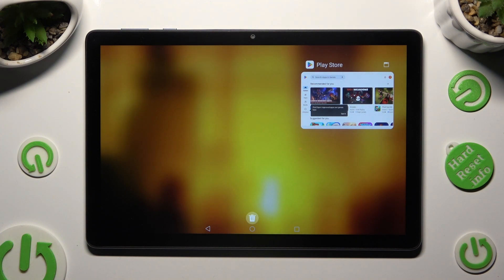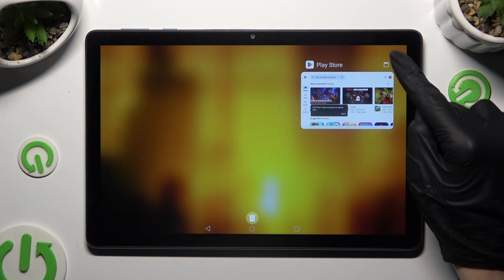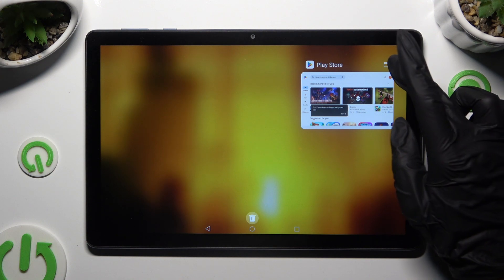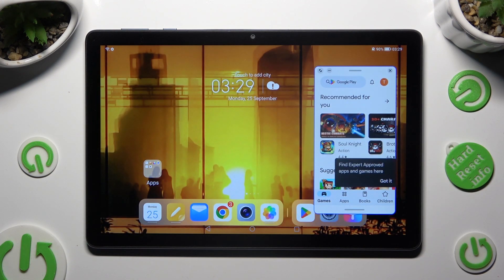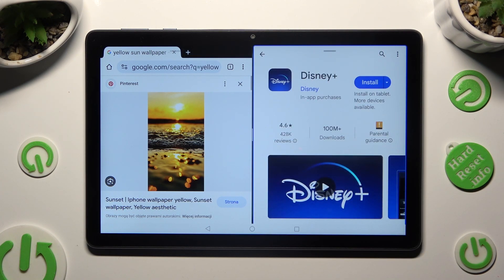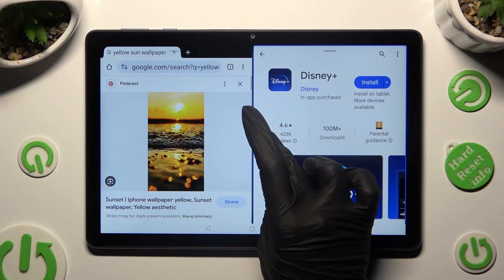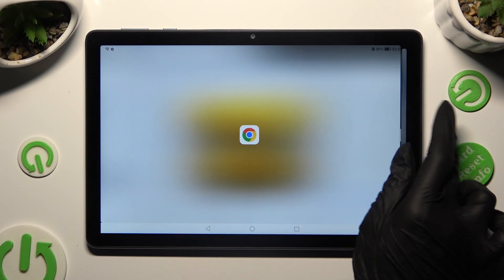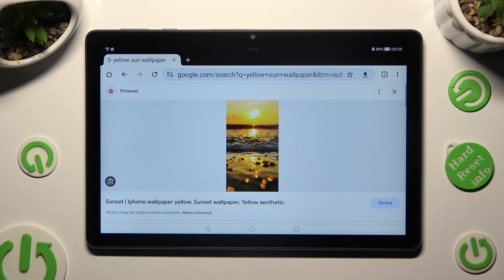How To Enter Split Screen In Honor Pad X8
Learn how to harness the multitasking power of your Honor Pad X8 by entering split-screen mode. This video tutorial provides step-by-step guidance on how to effortlessly use two apps side by side, increasing your productivity and convenience.

What is split-screen mode, and why is it useful on the Honor Pad X8?
How can users initiate split-screen mode on the Honor Pad X8?
What are the prerequisites for using split-screen mode?
Can users switch between different apps while in split-screen mode?
Are there limitations or considerations when using split-screen mode?
How can users adjust the size of the split-screen windows for optimal multitasking?